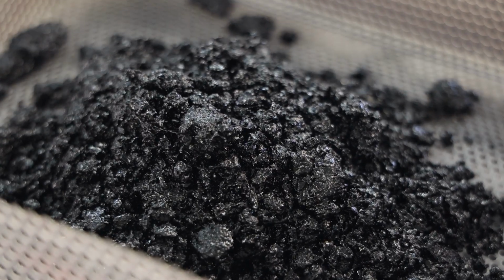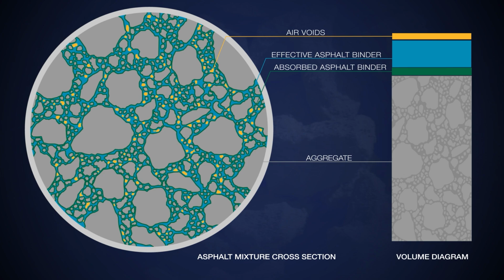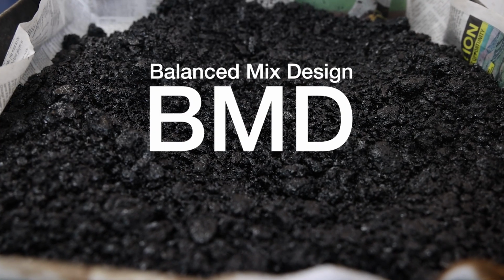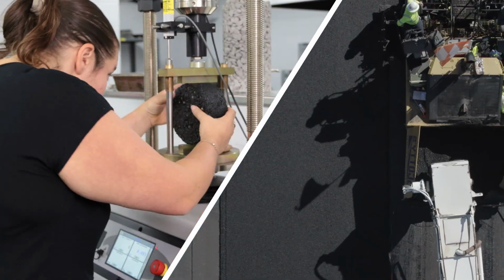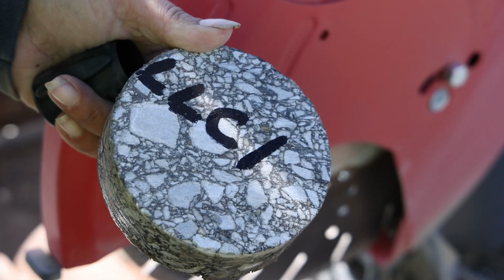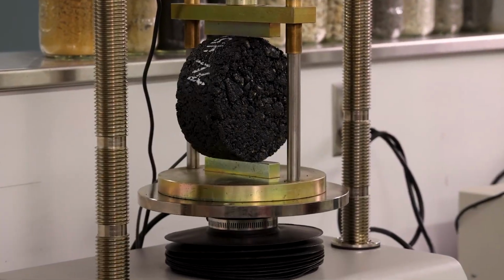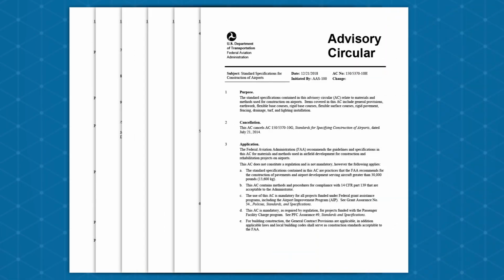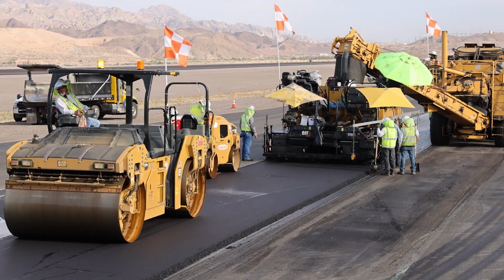Balanced Mix Design: Laboratory Rutting Tests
Can airfield asphalt mixtures withstand heavy aircraft loads and high tire pressures? This video highlights research evaluating rutting performance tests and how Balanced Mix Design can improve pavement durability, reduce costs, and support future FAA specifications.